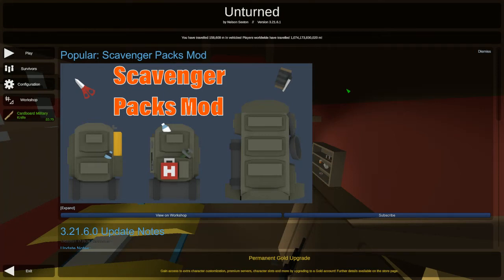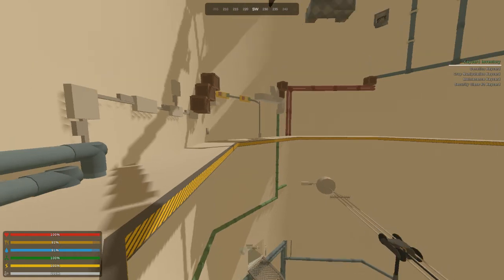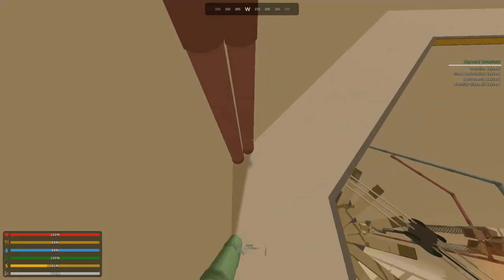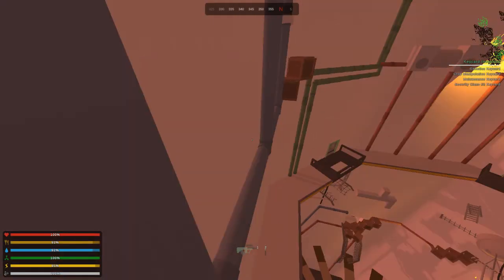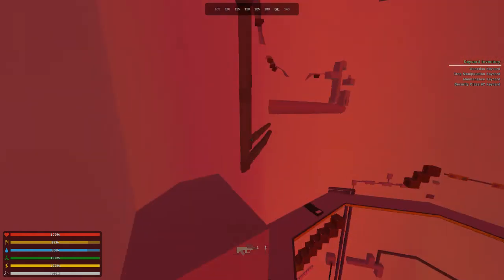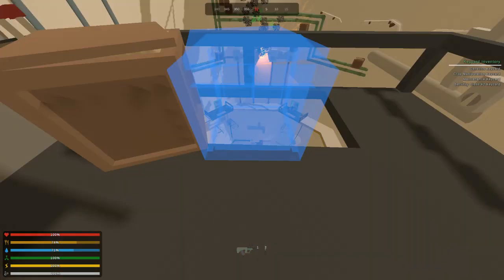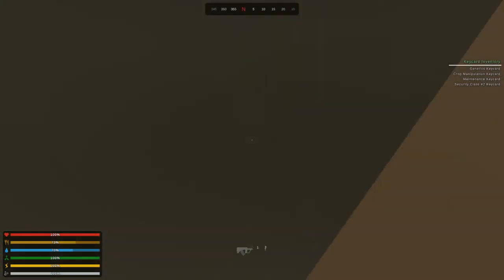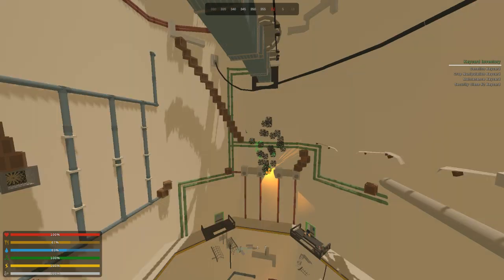Unturned-Death Tower Climb: Level 1.5 [Scorpion 7] (16)